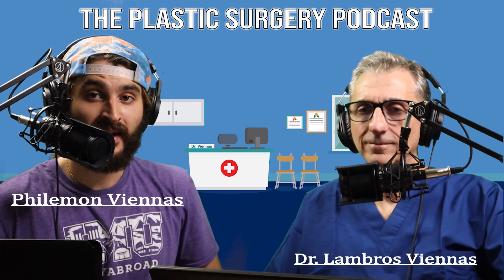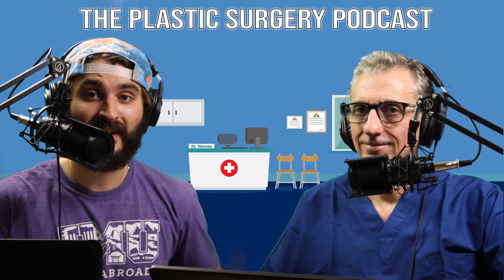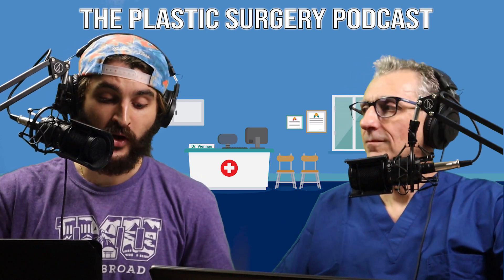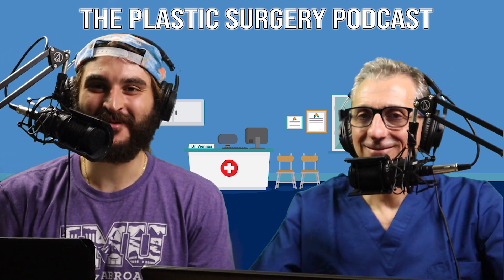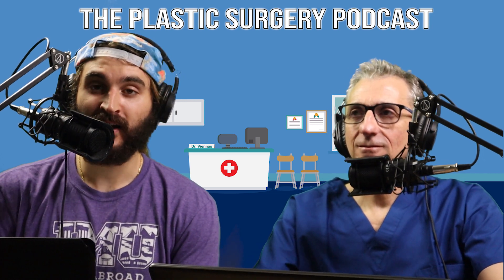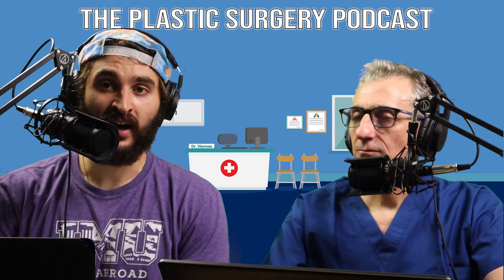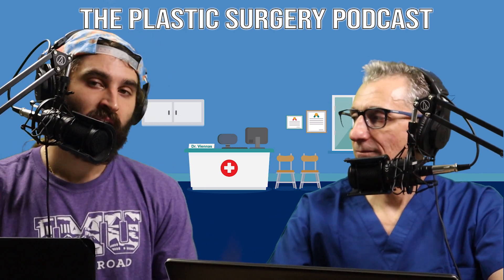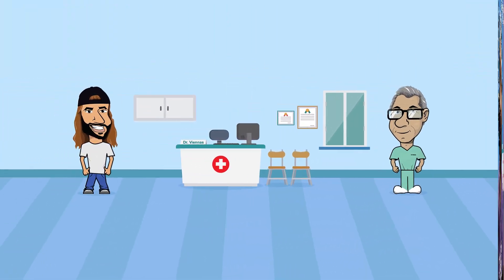MELANOMA SKIN CANCER // The Plastic Surgery Podcast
We discuss all elements of melanoma:

- Categories of skin cancer
- Contraction of melanoma
- Diagnosing the cancer
- Spreading of the disease through the body
- Treatment of the skin cancer
- Protection against the cancer
- Tan beds?